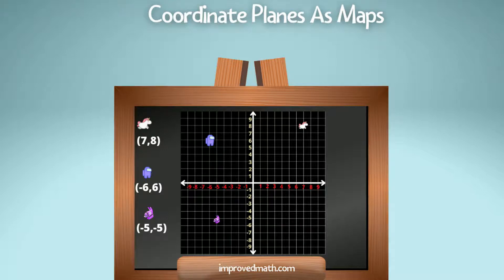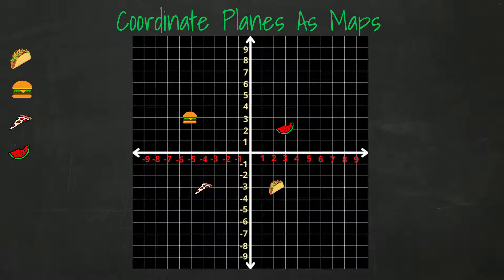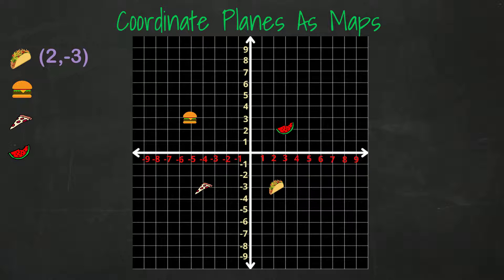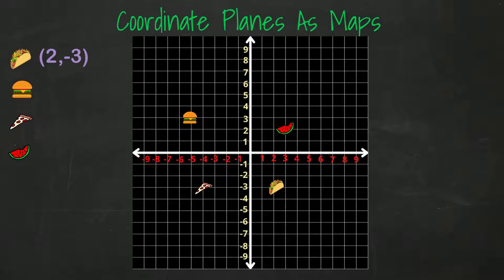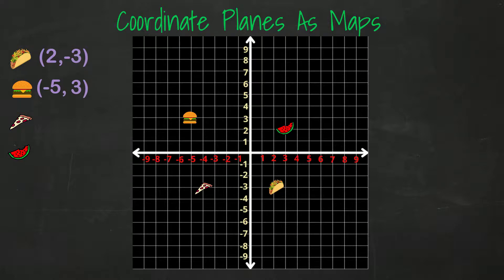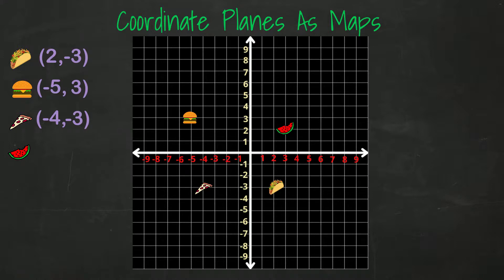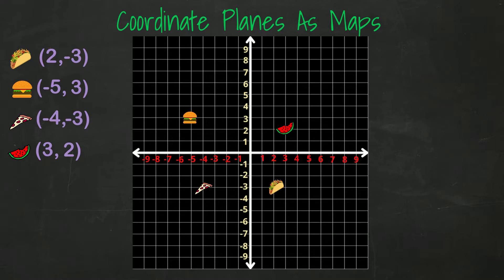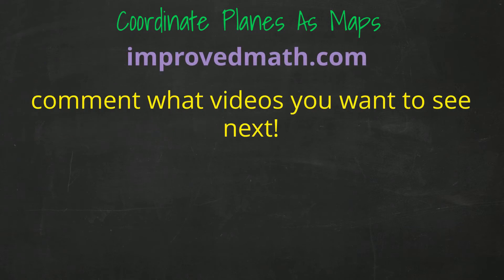Coordinate Planes As Maps | How To Determine Coordinates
This video shows you how to find items on a map using a coordinate plane.  By looking at the intersection of x and y coordinates, you can determine the location of objects.  This video gives you 4 examples to identify coordinates on a map.